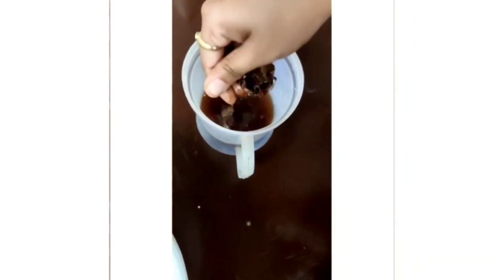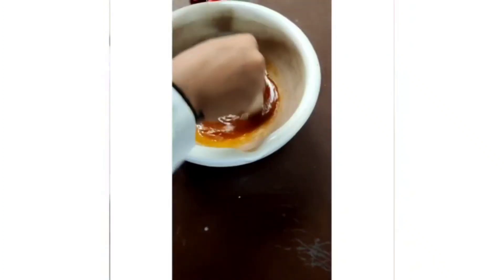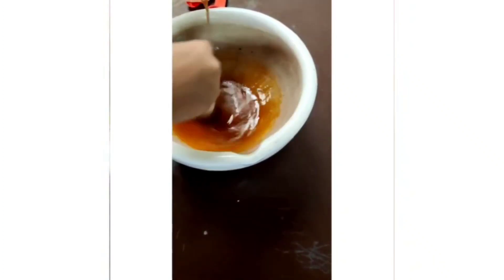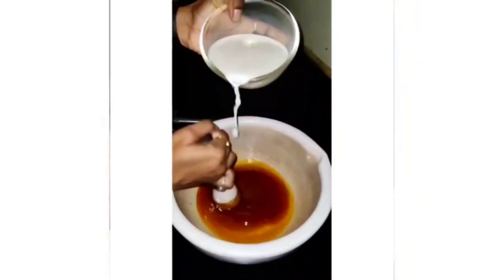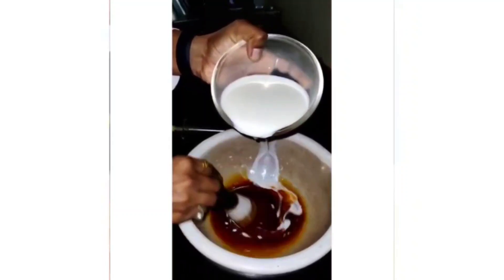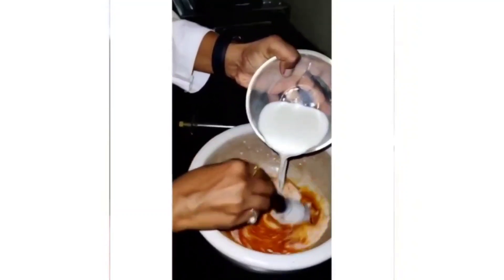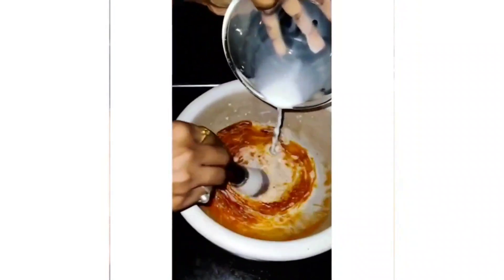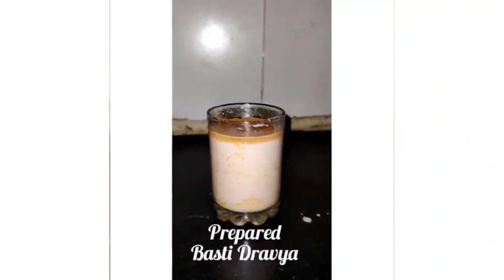Vaitarana Basti (Godugdha Yukta)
Most commonly used procedure and safe also
Indications
Vata Pradhana Grudhrasi (Sciatica)
Kati Shoola (LBP)